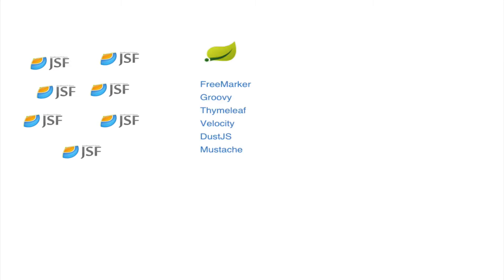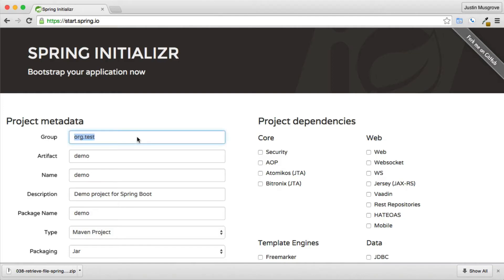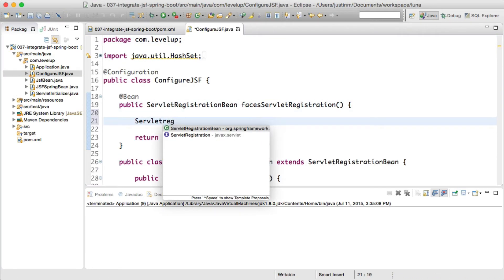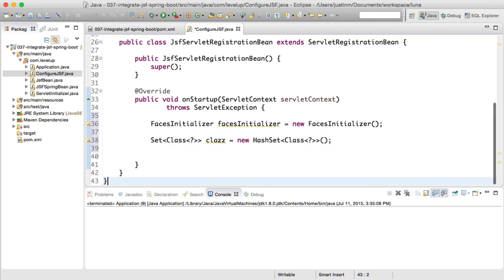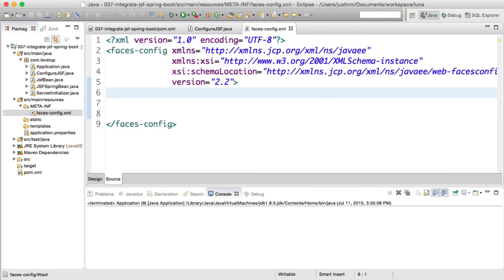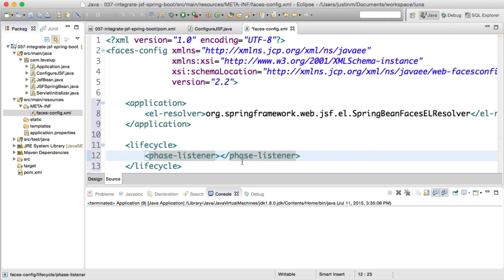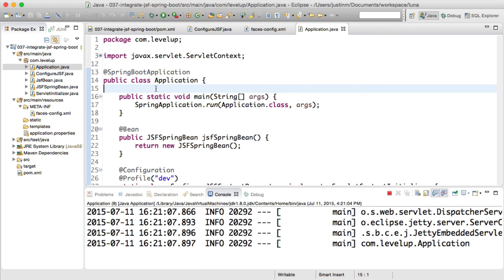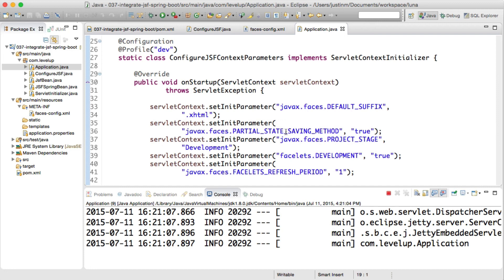Screencast #37: Using JSF with spring boot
Learn how to integrate JSF with spring boot to allow common configuration across applications